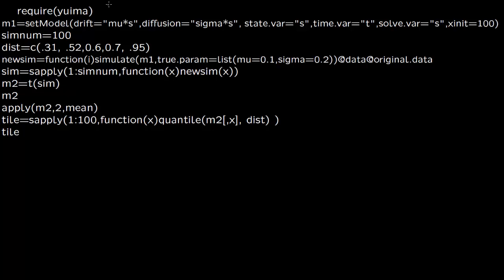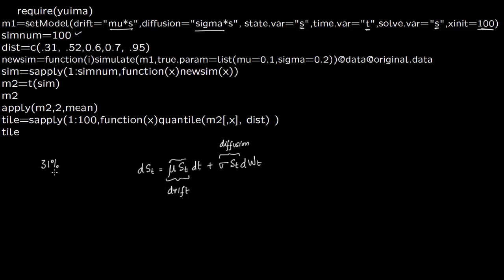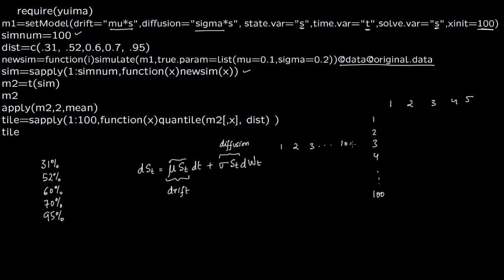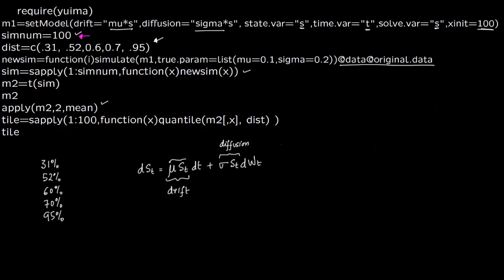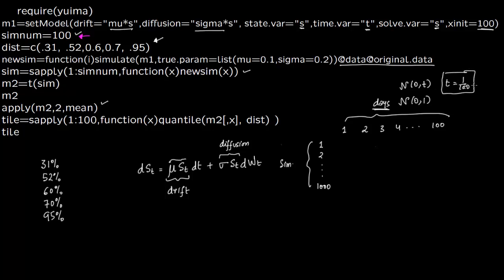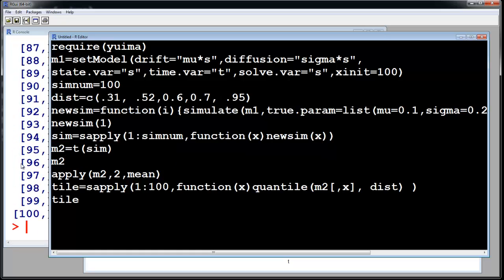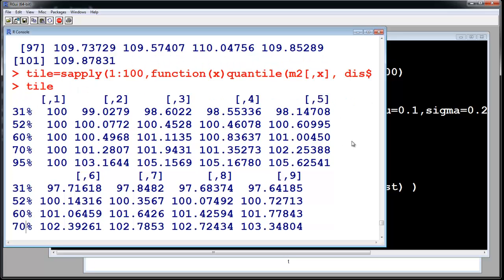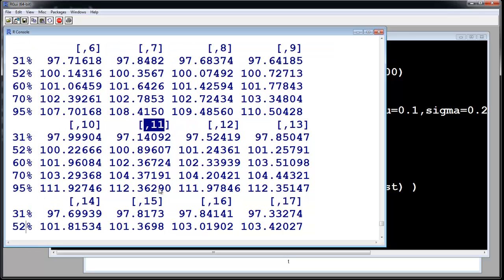1 3 Probability associated with Geometric Brownian Motion